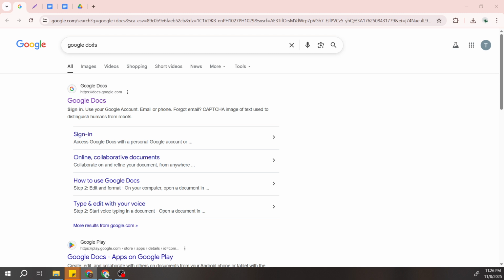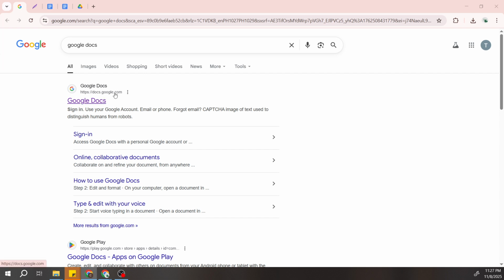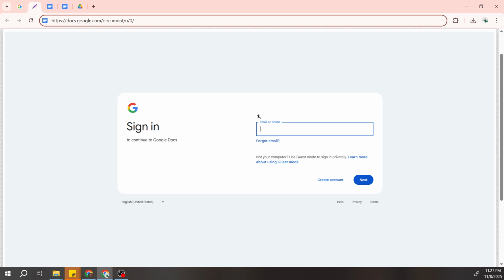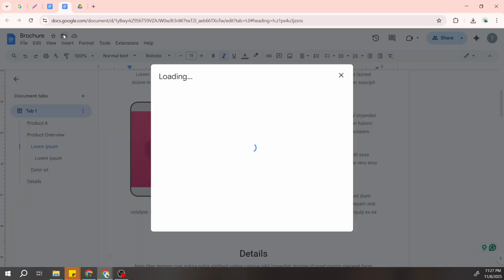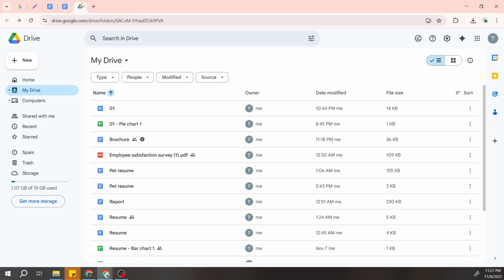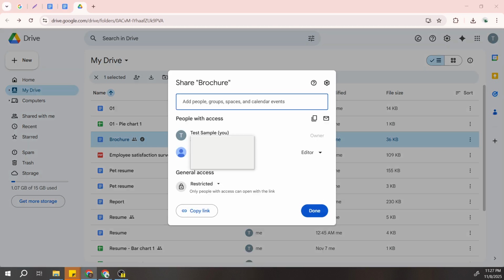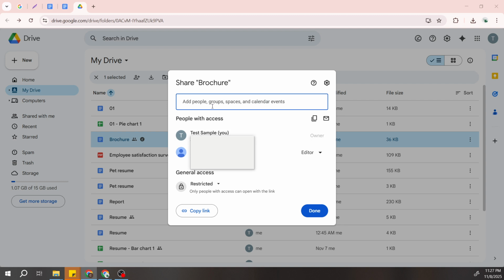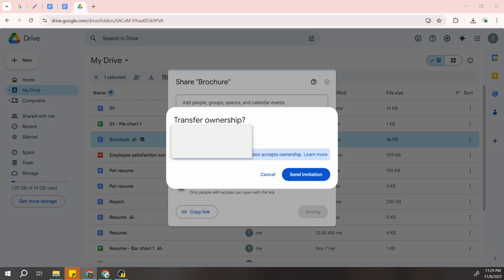How to Move Google Docs From One Account to Another [2026 Guide]